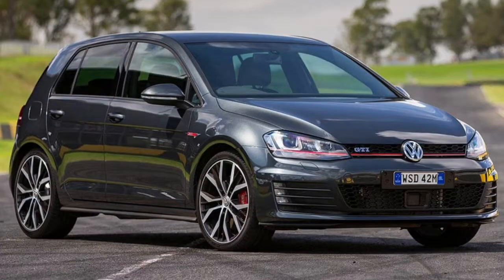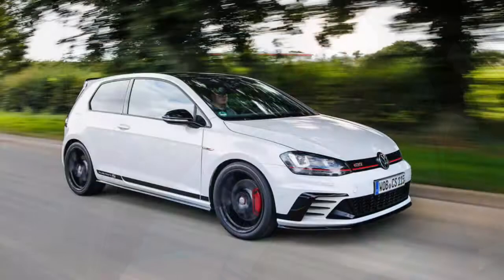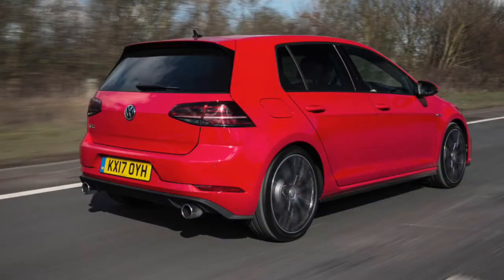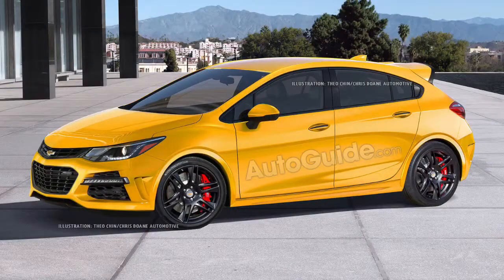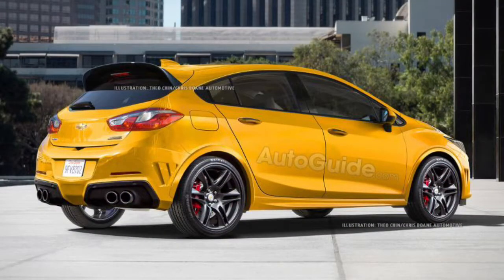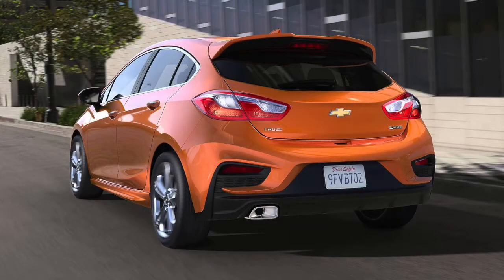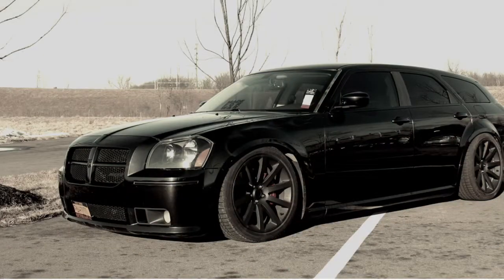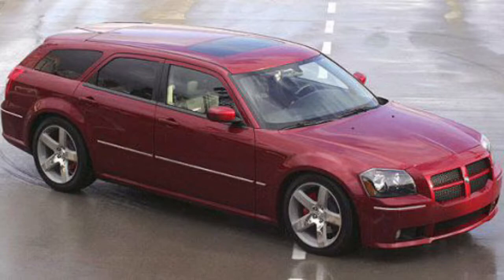5 Hot Hatchbacks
Five hot hatchbacks that would be fun to own!

Volkswagen Golf
Chevy Cruze SS
Dodge Magnum SRT 8